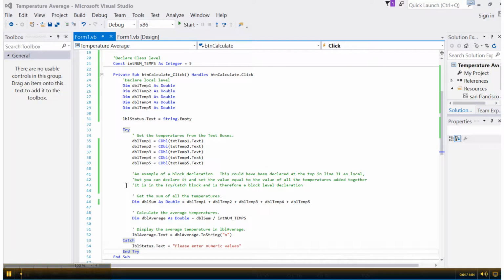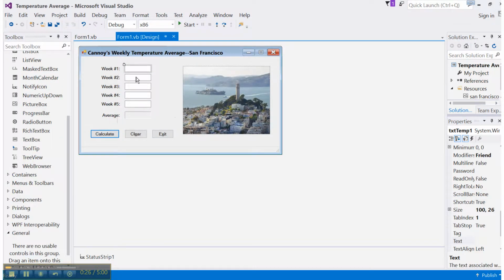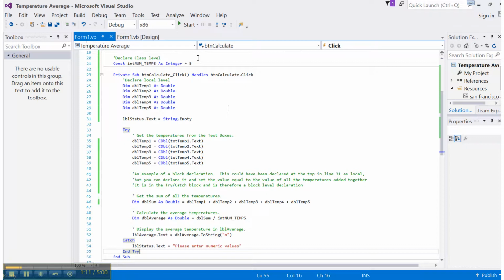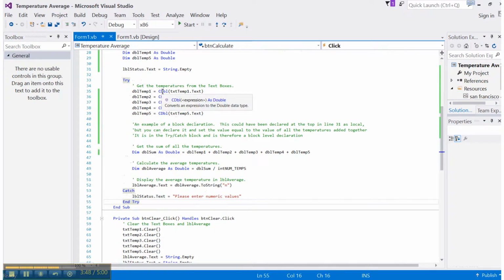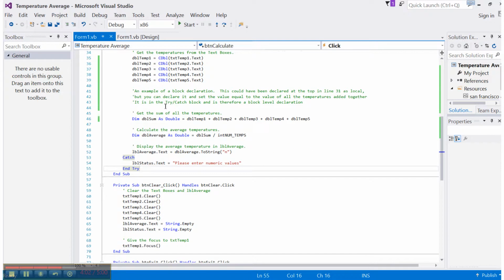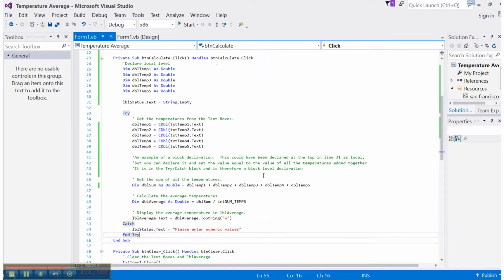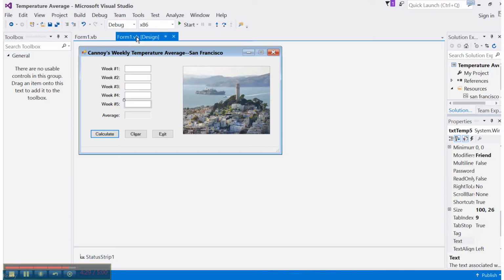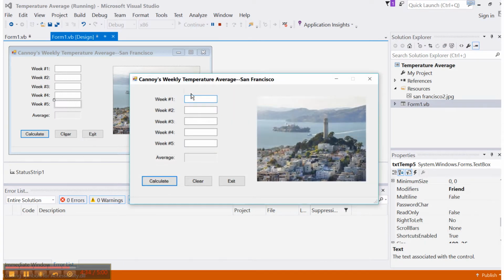Visual Basic 2015--Try...Catch Statement